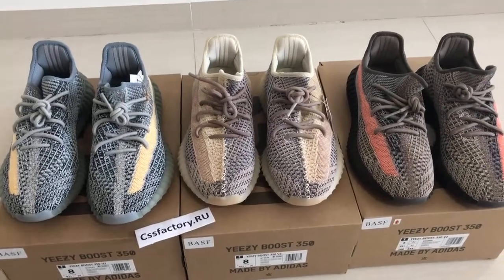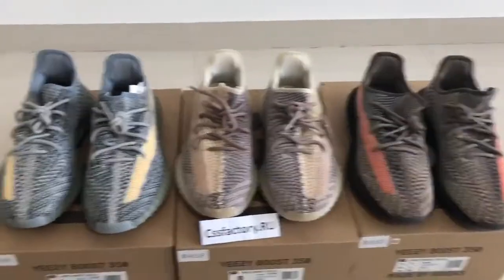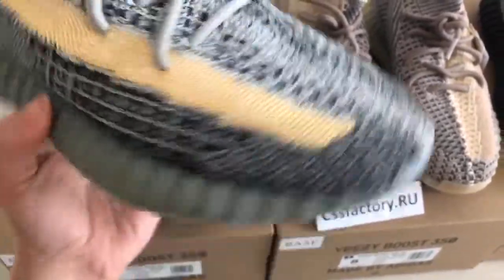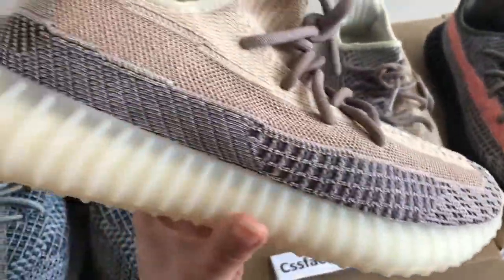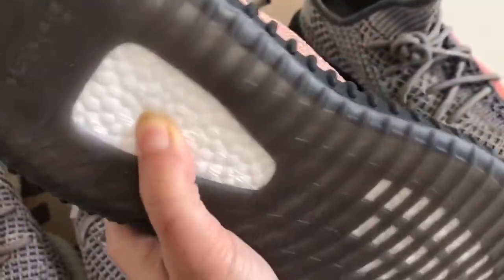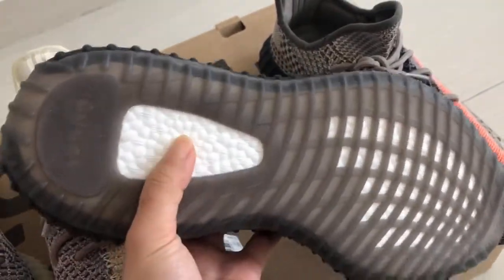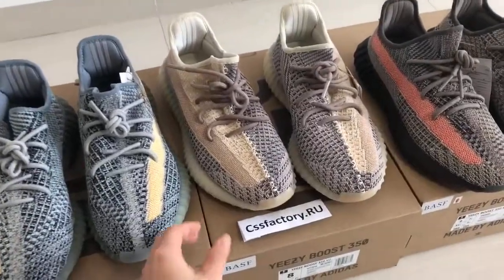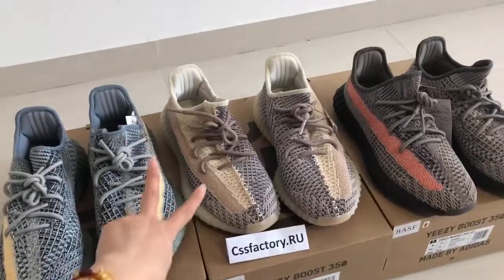Collect review: adidas yeezy 350v2 ash blue & ash stone & ash pearl ready to ship from csfactory.ru